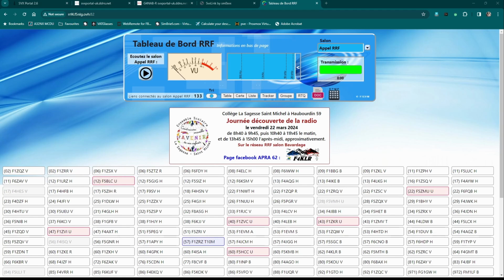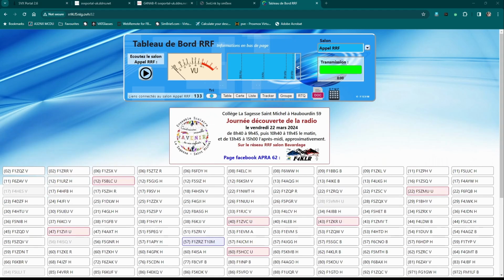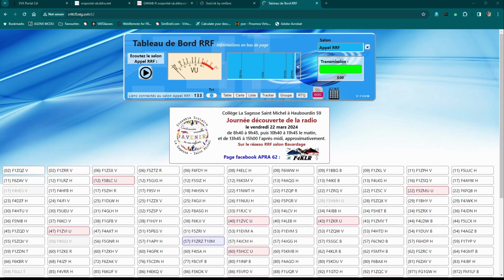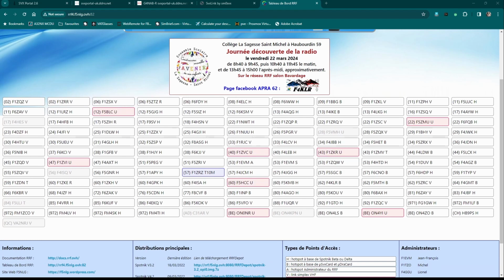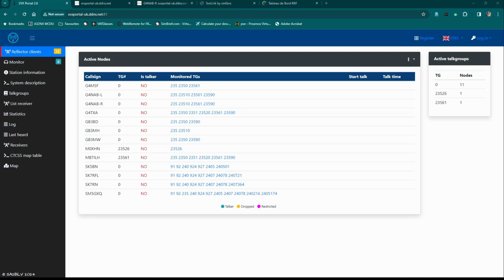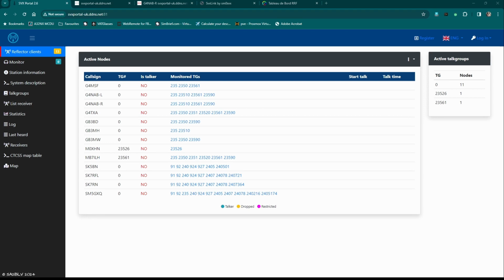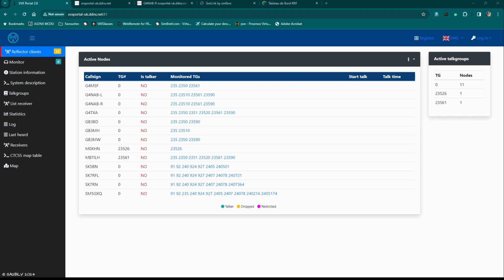SVXLink, a Brief Explanation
The author Tobias Blomberg SM0SVX's description and all help pages are located here at svxlink.org.

The French dashboard described running Protocol 1 of SvxReflector is

Thoroughly read the README.md before proceeding. The script pulls the master version 24 from the github of SM0SVX.

I recommend a thorough read of the README.md before proceeding.

Simple DTMF Instructions:
0# Connects to the Help! Module
1# Connects to the Parrot Module
2# Connects to EchoLink, all node instructions are the node numbers plus #
## disconnects from the remote node and the module itself.
5# connects to the default ICAO airport for a MetarInfo announcement.
# disconnects.
91+TalkGroup Number+# commences a connection. The following RF transmission sends the audio TalkGroup Wide.
910# Disconnects.
9123526# connects to Hubnet
9123510# connects to the SouthEast Group
91235# Connects UK Wide.
9191# Connects to the Swedish and German Networks presently.

with the software developed by Peter SA2BLV.